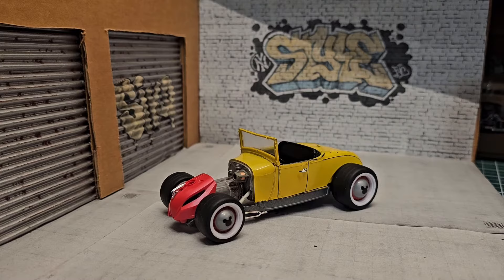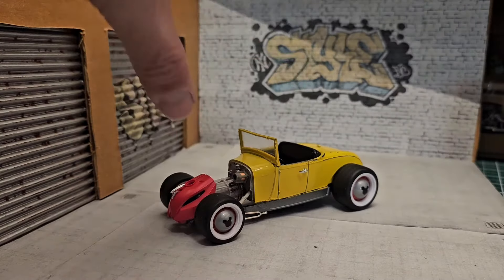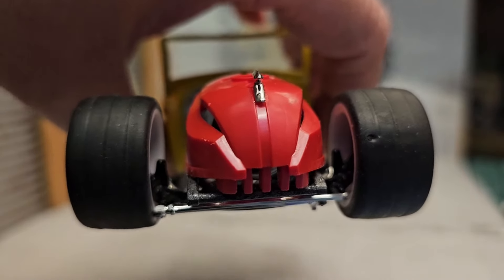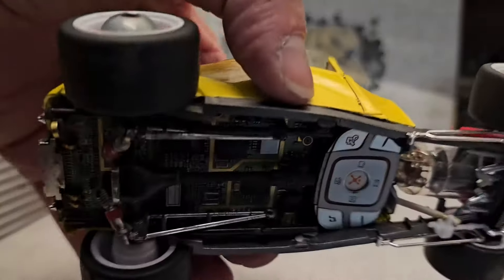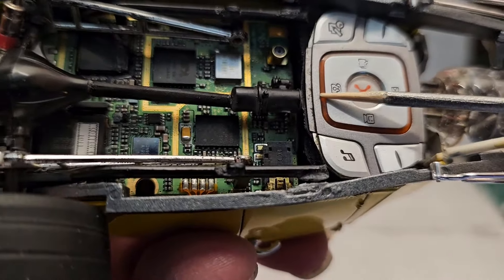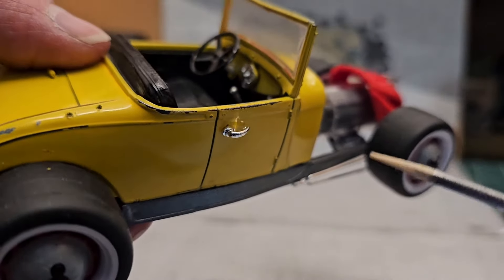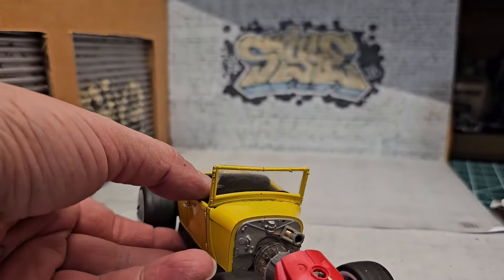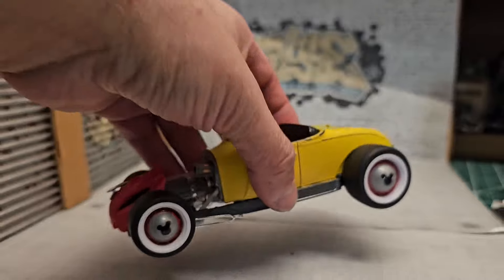Electric Powered Ford Model A Roadster Old Tom Appreciation group build.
HOW I BUILD THIS ELECTRIC HOT ROD.